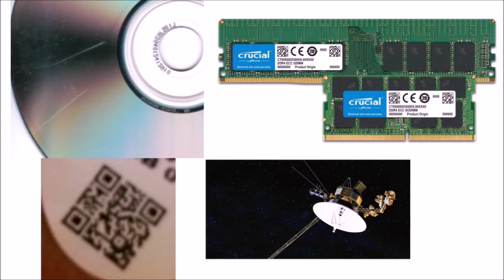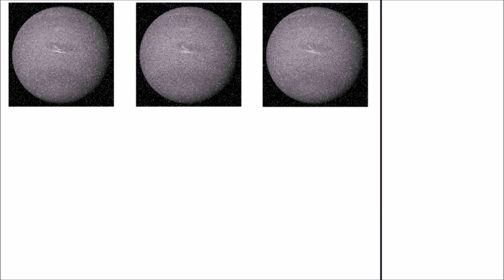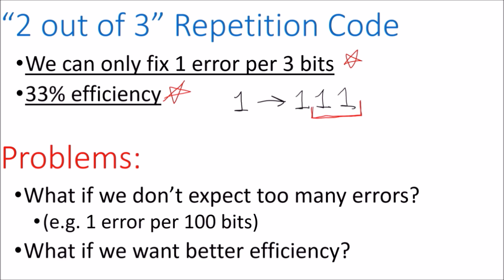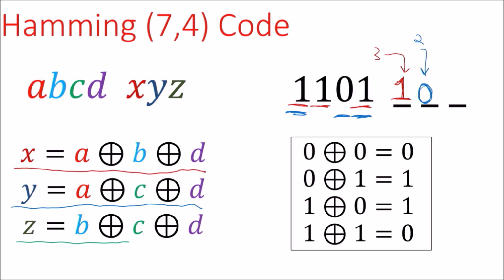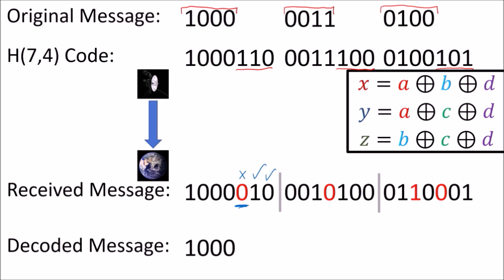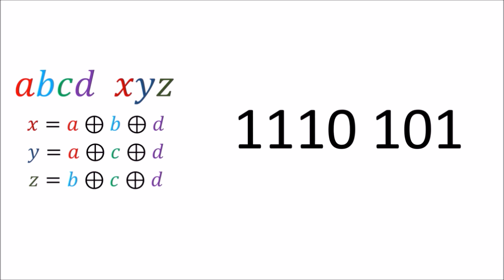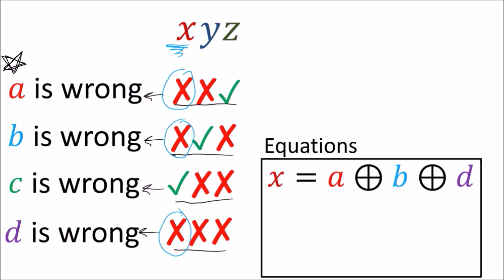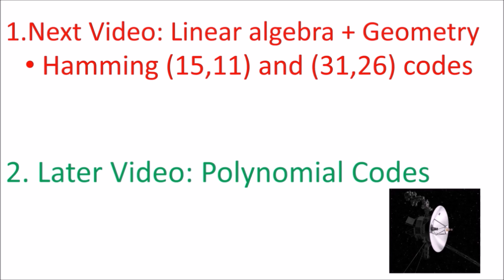Error Correcting Codes 1: Introduction + Hamming (7,4) Code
New video series. Not expecting it to be very long. Maybe 5-10 videos, depending on how I split them up.